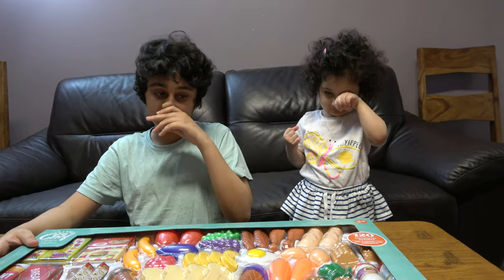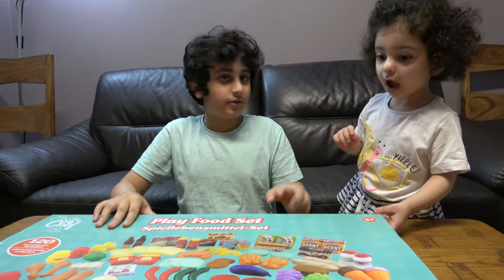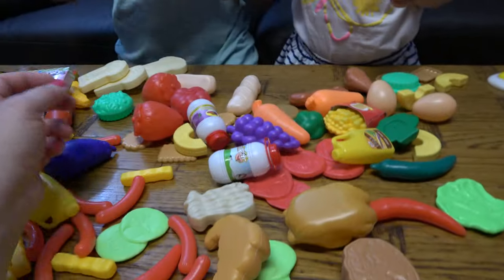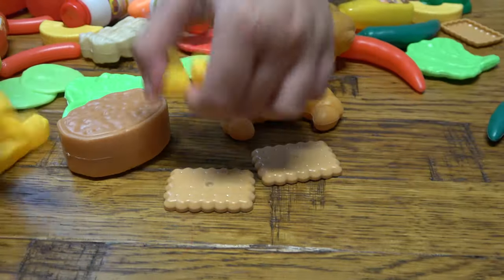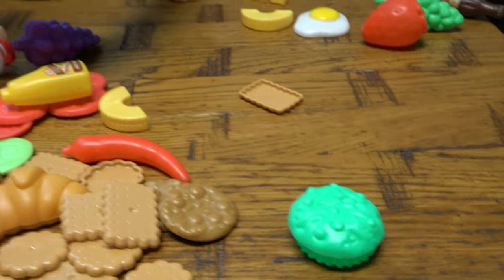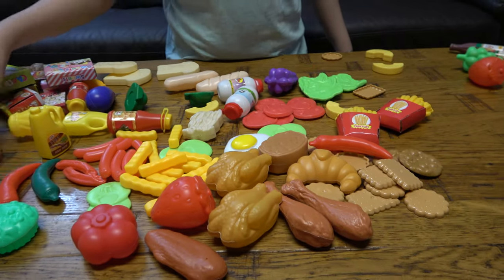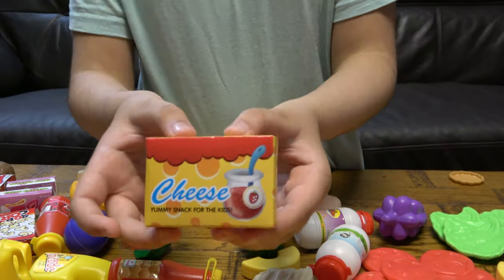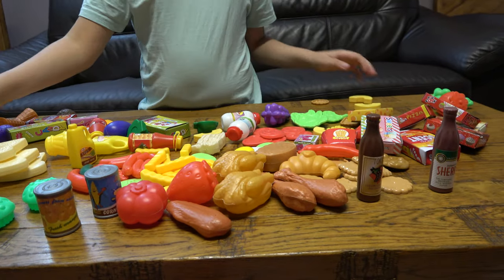Unpacking a 120 Pieces Food Play Food Set With My Little Sister Darya